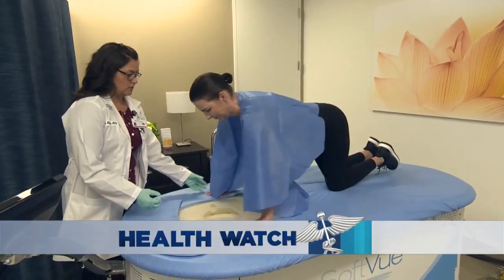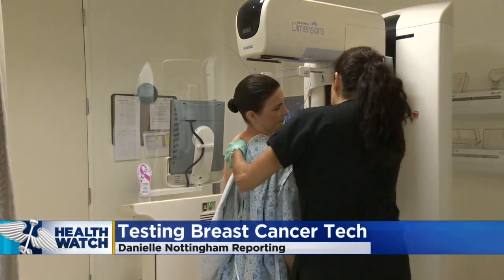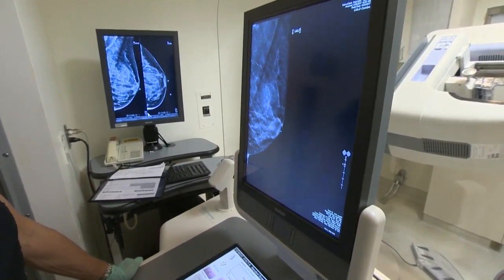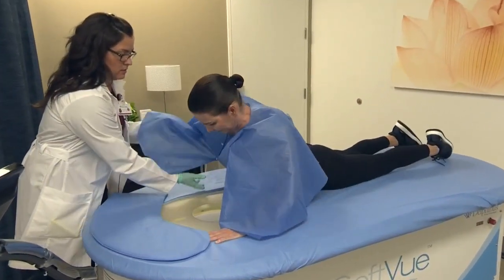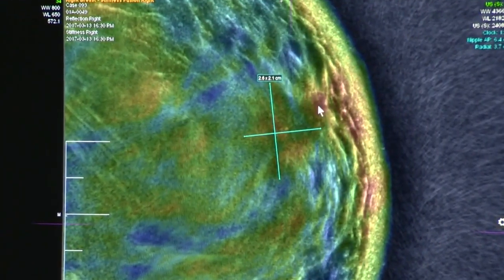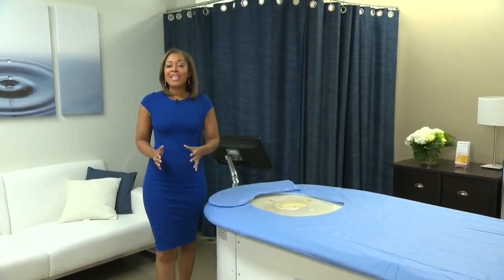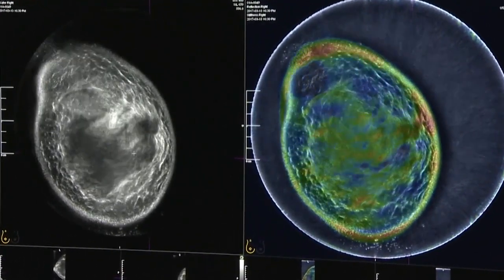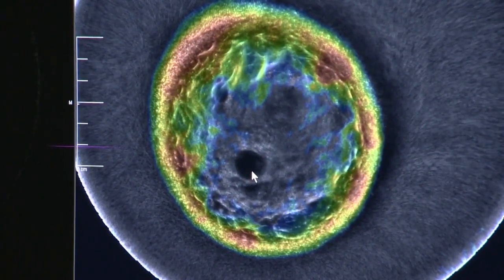Doctors Testing New, More Accurate Breast Cancer Screening Technology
More than 40 percent of women have dense breast tissue, which can often mask cancer, Danielle Nottingham reports (1:53). WCCO 4 News At 5 – December 13, 2017